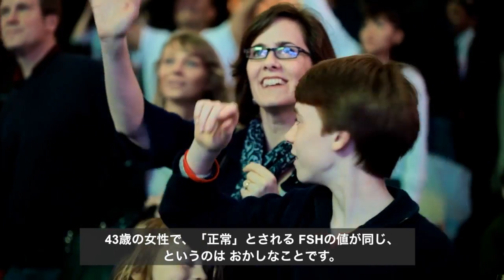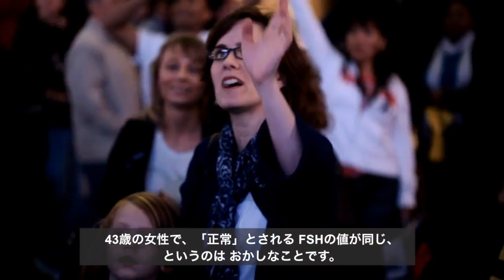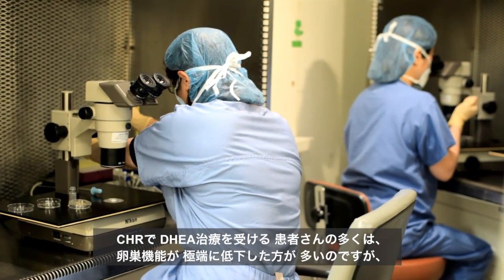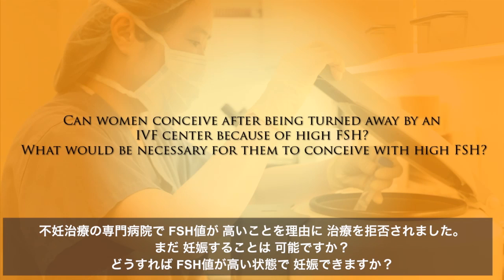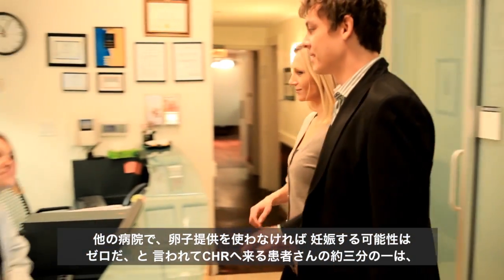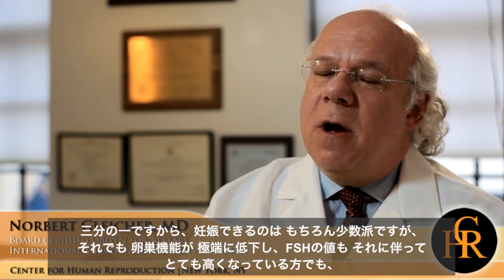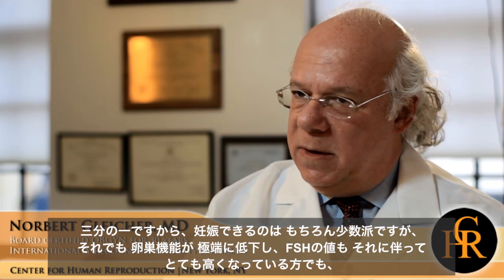卵胞刺激ホルモン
FSH（卵胞刺激ホルモン）値が高いといわれたら：不妊症と不妊治療